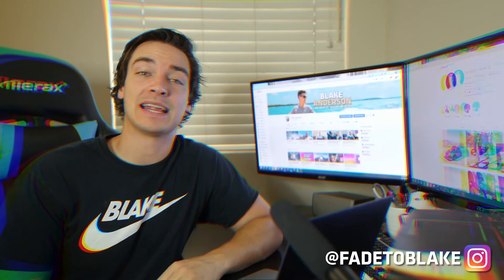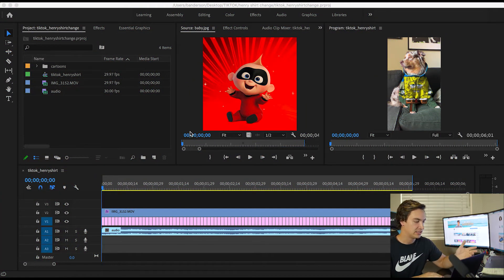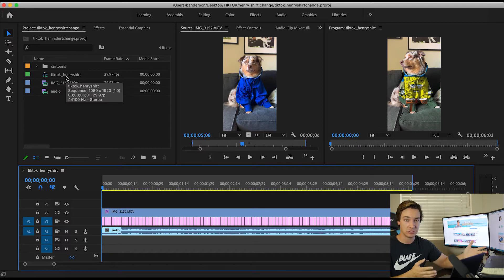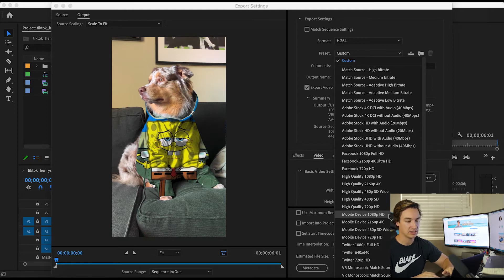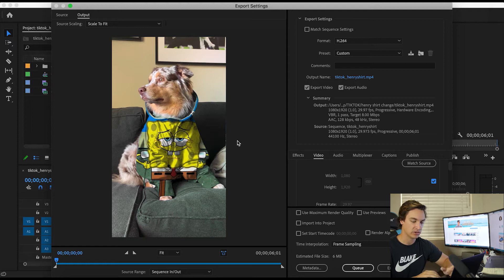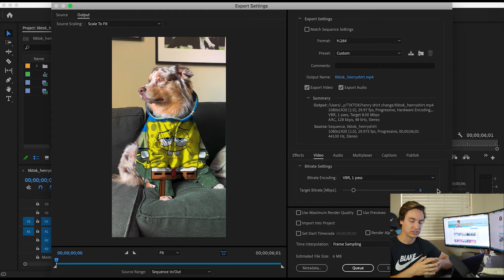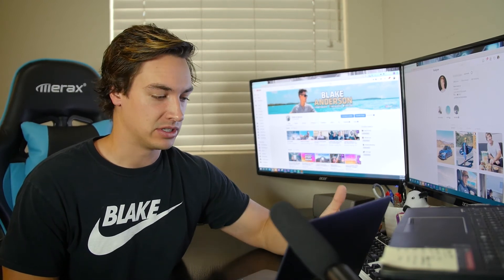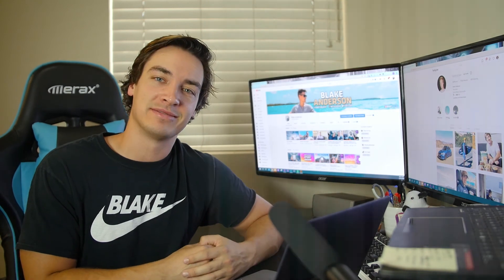How to export for Tiktok - Adobe Premiere Pro Tutorial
In this Adobe Premiere Pro CC (2020) Tutorial, I will show you the best settings for your videos on TIKTOK!